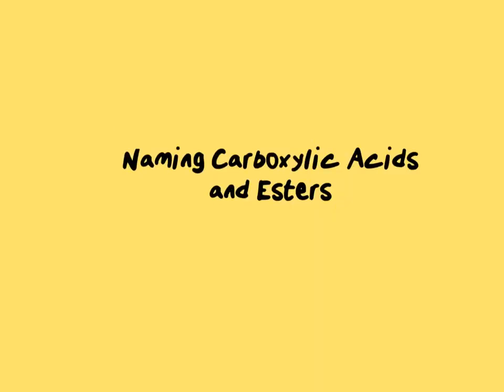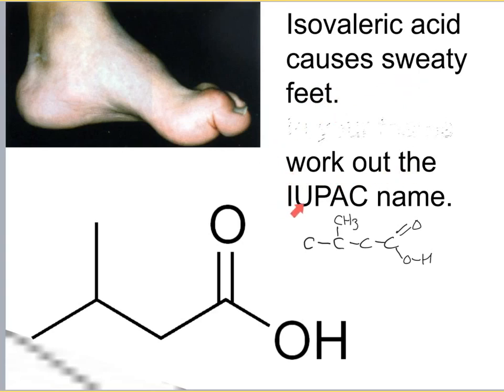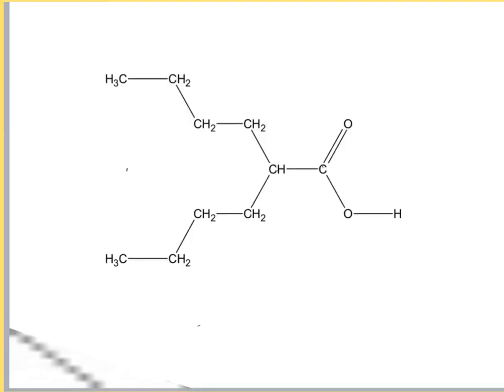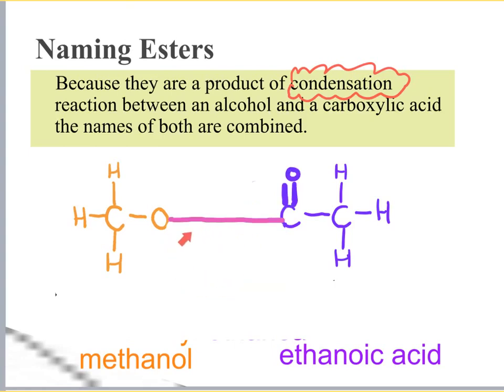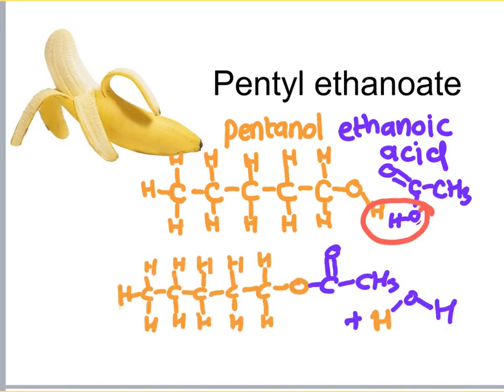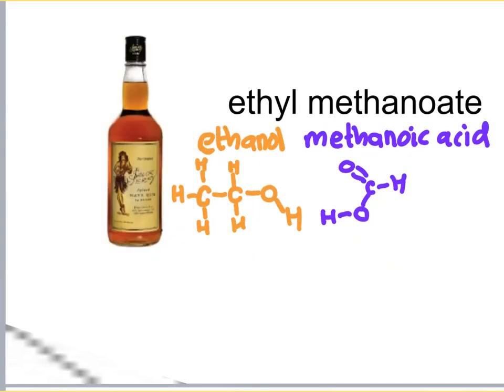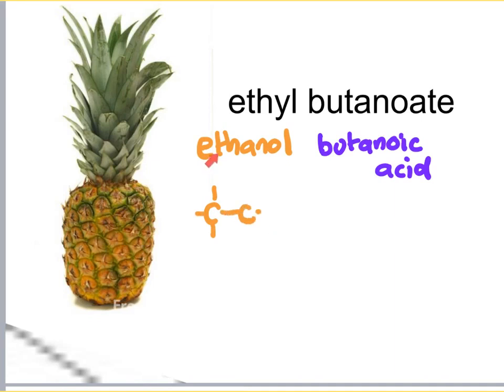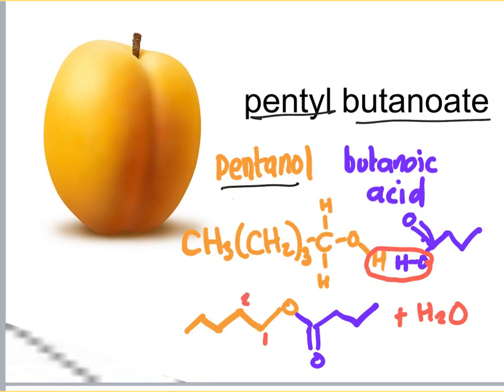Naming Carboxylic Acids and Esters in Fruit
To look at the structure of esters present in fruit and using IUPAC rules to name them